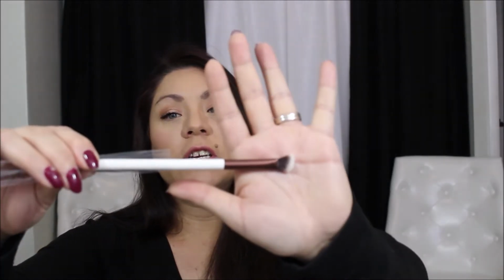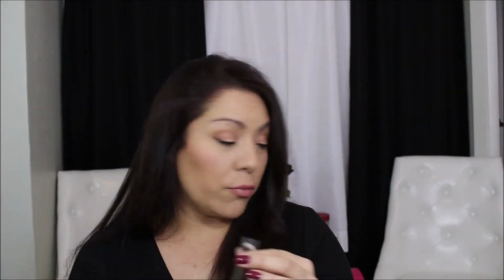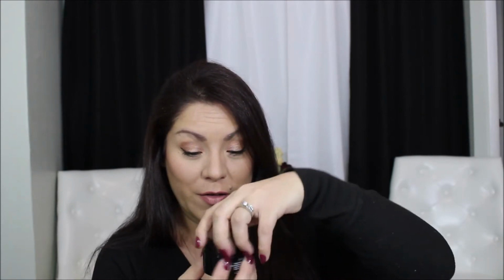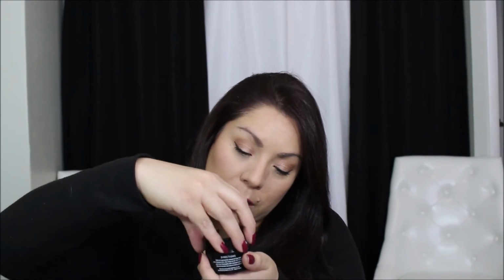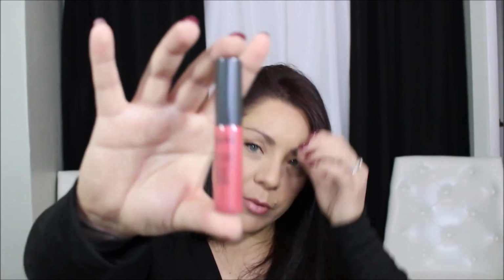April 2018 Ipsy Unbagging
Let's see what Ipsy sent me this month.